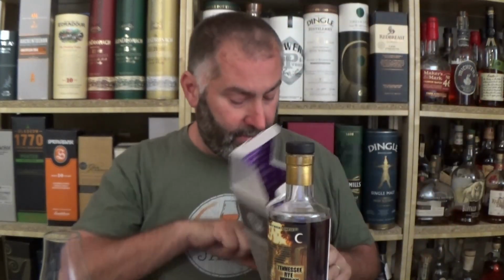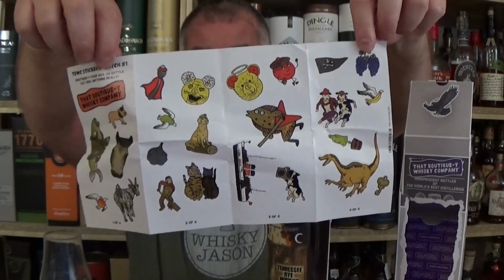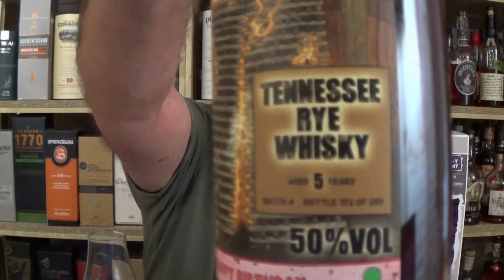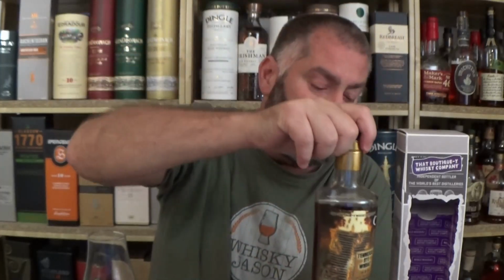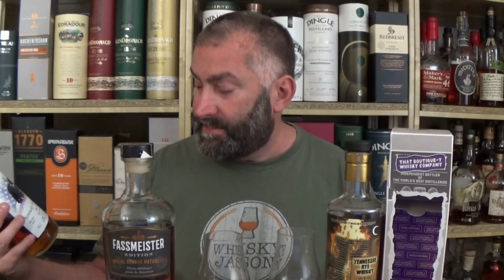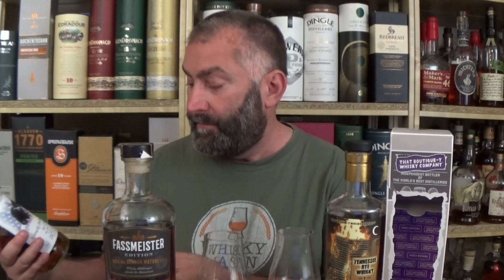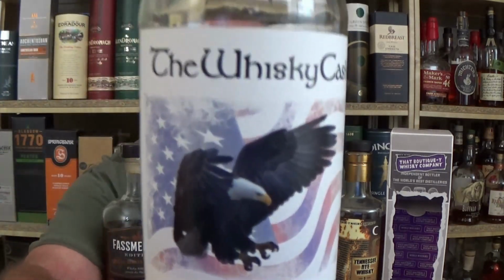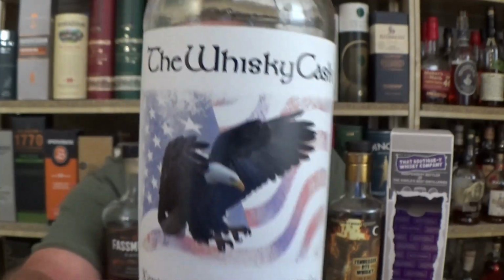Tennessee Rye 5 years old Batch 4 That Boutique-y Whisky Company 10th Happy Birthday Limited Release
WhiskyJason reviews That Boutique-y Whisky Company Tennessee Rye 5 years old Batch 4 Limited Release  (ex-Oloroso Casks and ex-Pedro Ximenez Finish)

Category Rye
Bottler That Boutique-y Whisky Company (TBWC)
Bottling serie 10th Birthday
Bottled 2022
Stated Age 05 years old
Cask Type ex-Oloroso casks and ex-Pedro Ximenez finish
Size 500 ml
Label Happy Birthday